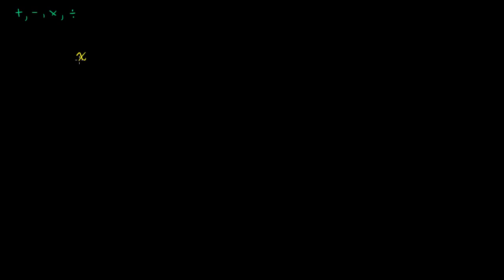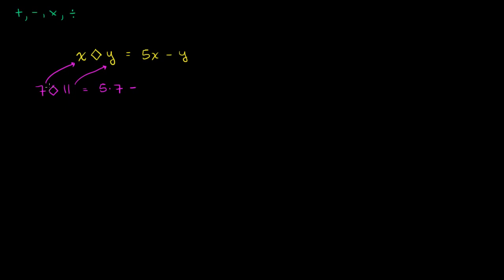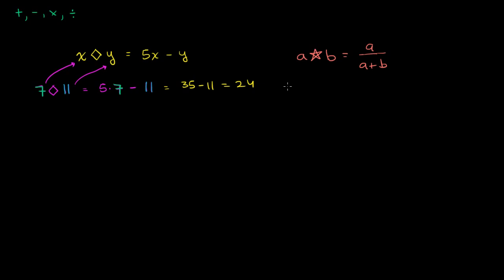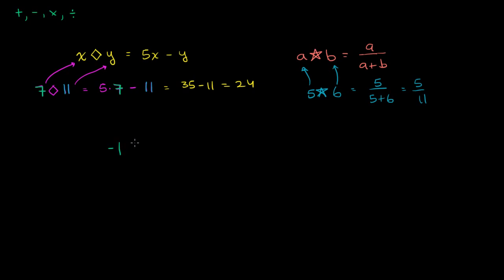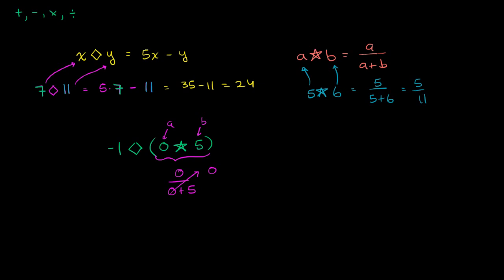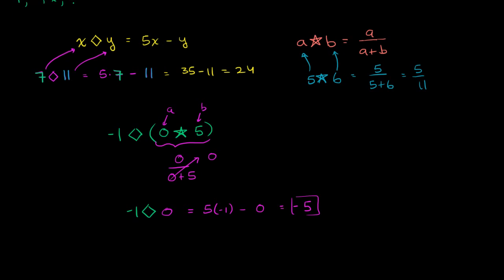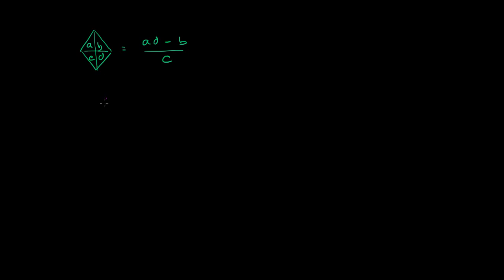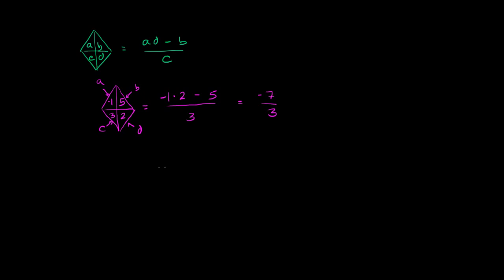91 New Operator Definitions